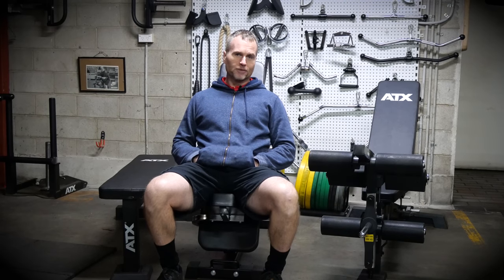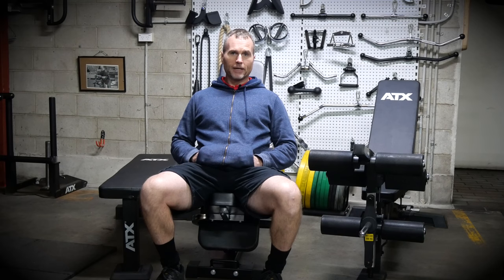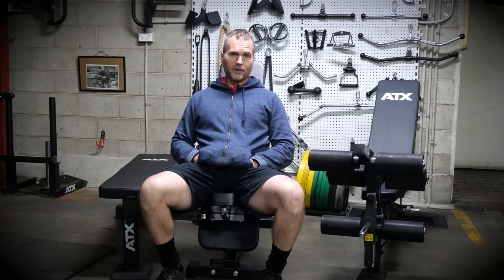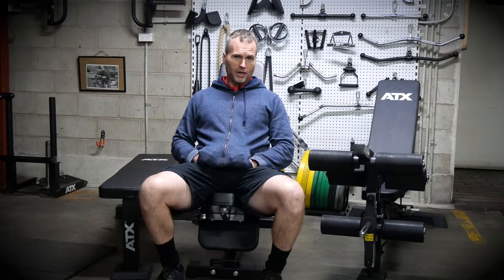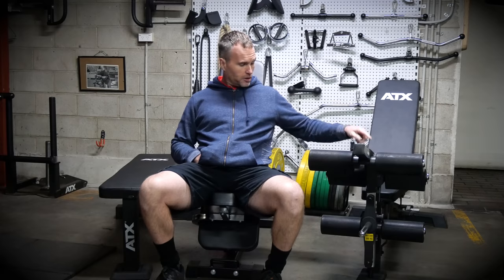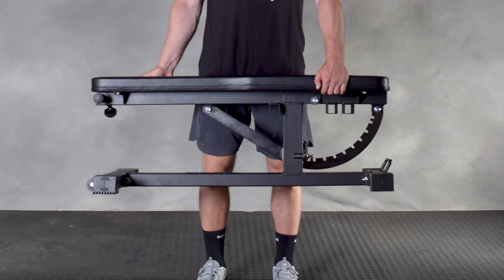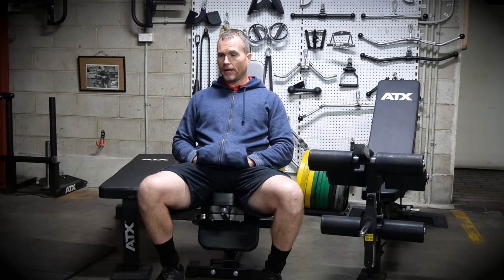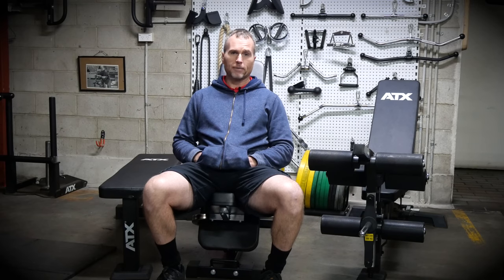From Simple to Advanced: Building a Functional Home Gym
In this video, we'll dive into the crucial aspects of choosing gym equipment for your home or commercial gym. We'll cover how to balance space, functionality, and budget, and why it's essential to plan ahead for long-term use. Learn the pros and cons of investing in quality equipment versus opting for cheaper alternatives, and discover practical tips on maximizing your gym space. Whether you're setting up a basic home gym or looking to enhance your current setup, this guide will help you make informed decisions that save you time, money, and frustration in the long run. Don't miss out on these expert insights to build a gym that suits your needs and goals!